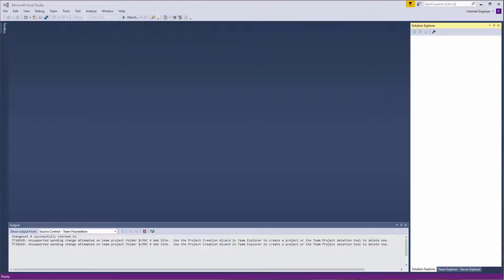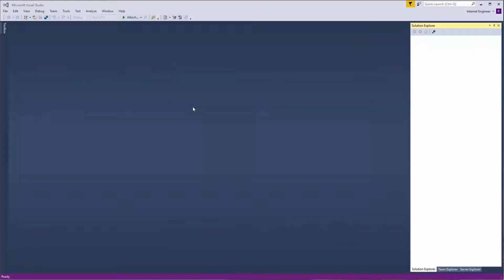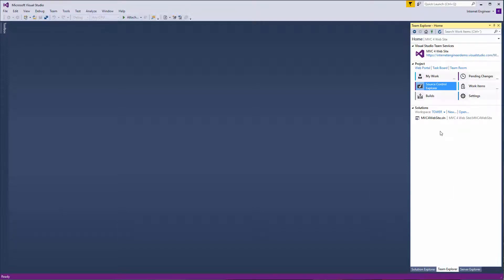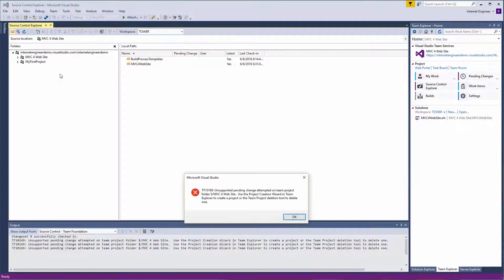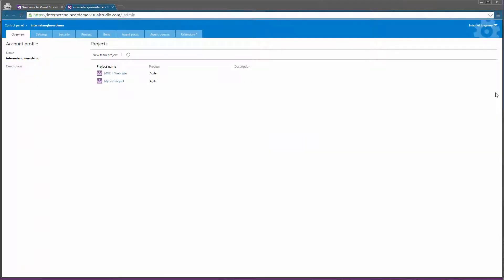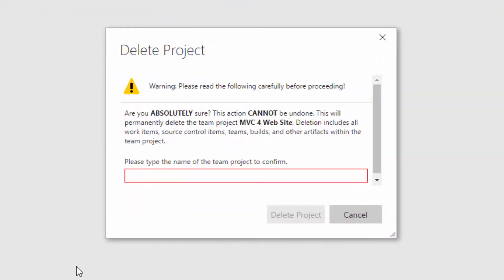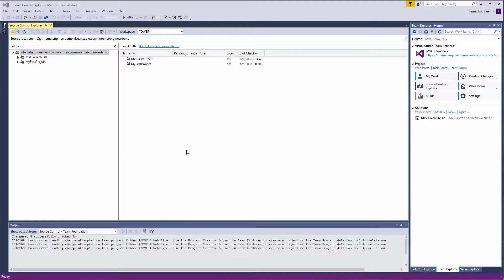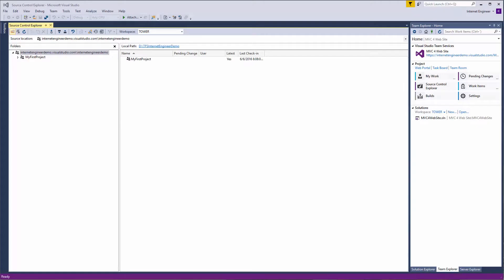How To: Delete a Team Project from your Visual Studio Online - Express Tutorial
This express video tutorial will demonstrate how to delete a team project in Visual Studio Online.